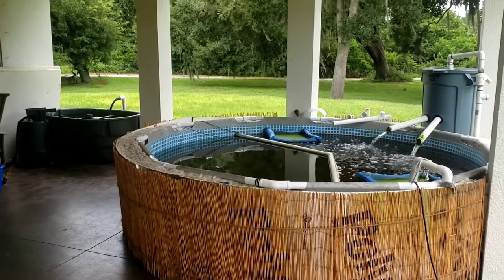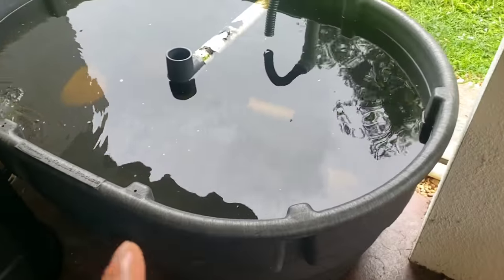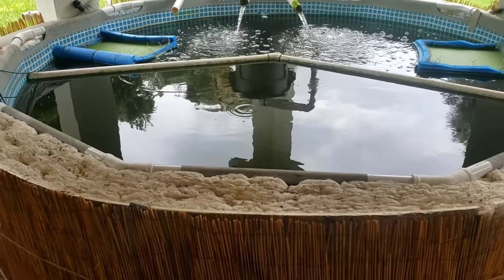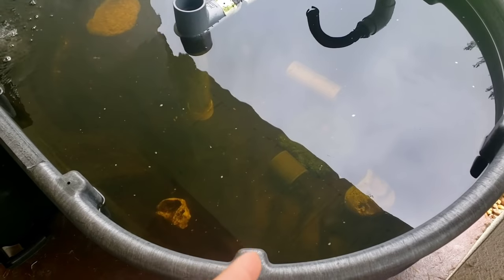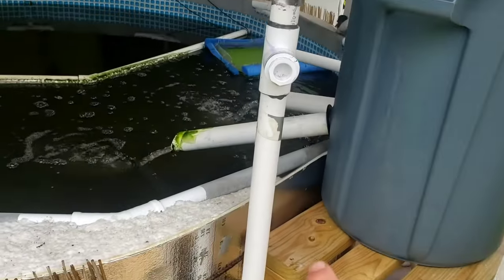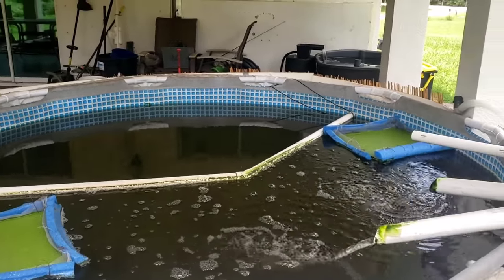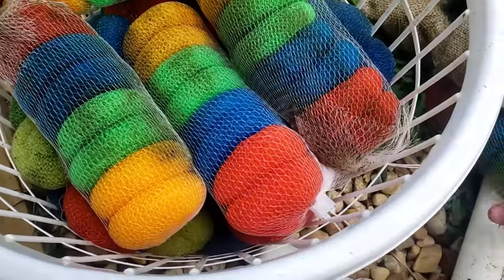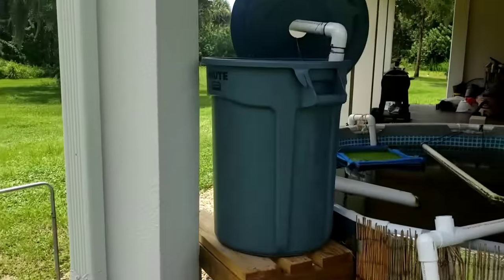How I Started Raising Tilapia and Catfish - Small Scale Aquaculture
In this video I share how I started fish farming small scale for personal use on my back porch.

For those looking to learn be sure to check out our brand new blog that we have just recently started. At that site we can get into more detail with the information. At the moment there is not a lot of content but more will be coming continuously.